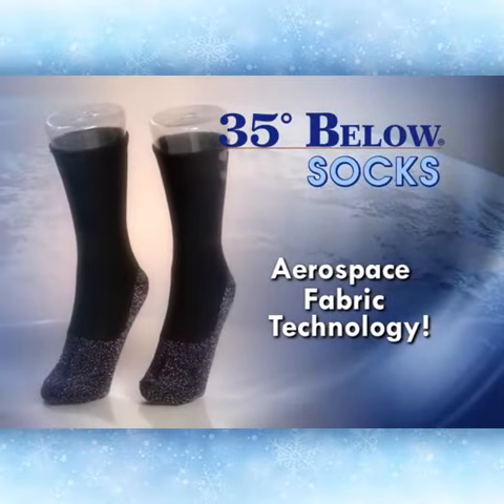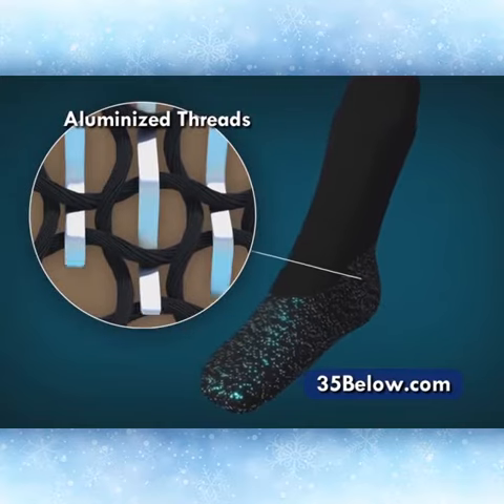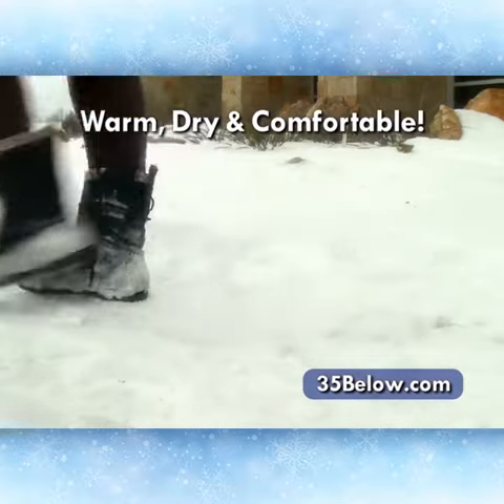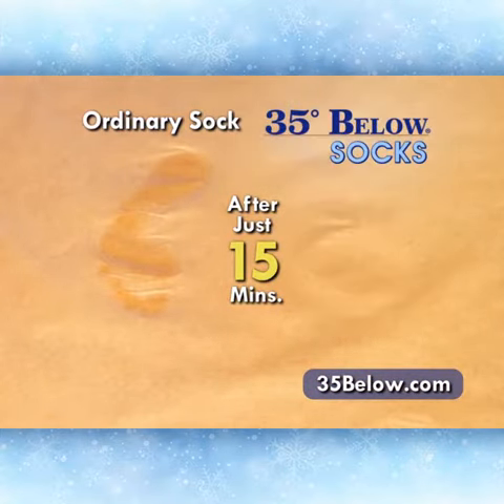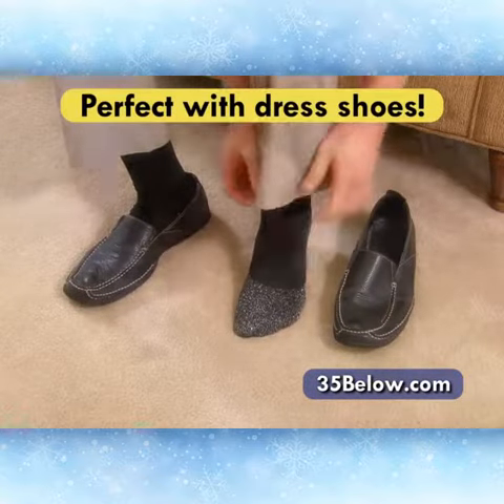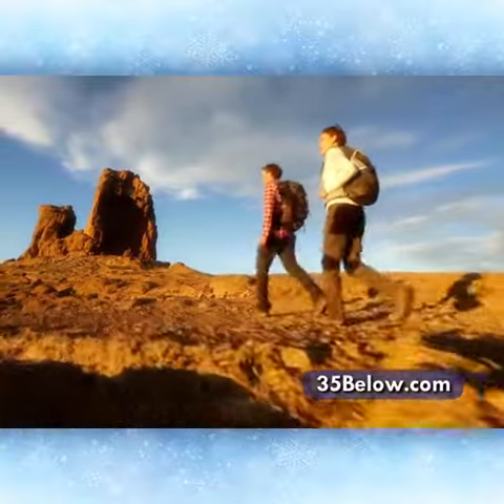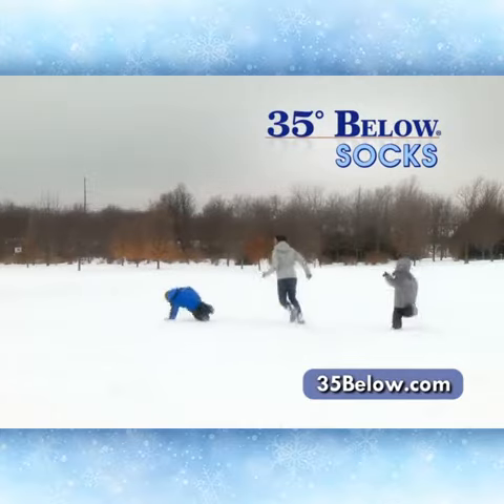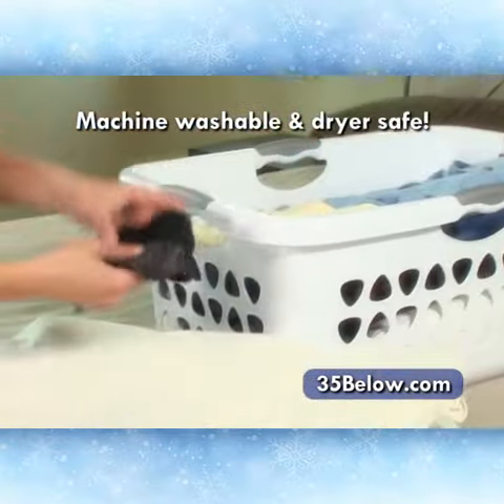As Seen On TV - 35 Below Socks - As Seen On TV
UNIQUE WARMING SOCKS: Our unique warming socks are thin, sheer and lightweight enough to wear by themselves or as liners under regular socks for a snug fit.

Its conductive fabric technology utilizes body heat efficiently and minimizes sweat and moisture, so your feet stay warm, dry and cozy no matter the weather conditions. Ideal for all outdoor activities in all types of cold and wet weather.

OPTIMAL COMFORT: 35 Below ultimate comfort socks are supersoft and made with a breathable, stretchable, nylon knit fabric to enhance your comfort level. The aluminized thread is made from aerospace fabric technology and woven perfectly to provide a lightweight, flexible and secure fit each time you wear them.

QUALITY MATERIALS: Unlike standard cotton socks that can rip and tear, 35 Below warming socks are made with premium aluminized threads that are woven into a breathable, supersoft knit fabric to ensure the ultimate comfort and longevity.

WASHER AND DRYER FRIENDLY: Our supersoft ultimate comfort socks are machine washable and dryer safe so there’s no special cleaning required. Wash as you would with all your other garments without worry of wear and tear or fear of these socks losing their quality.

GREAT FOR ALL LIFESTYLES: Because of the innovative design involved with creating the 35 Below comfort and warming socks, feet will stay warm and dry during various different activities; going for a run and shoveling snow, your feet will be protected in the cold winter months. Wear with ice skating or ski boots to stay warm and dry.

Key Features:

35 Below Socks reflects heat and reduces moisture. Helps keep feet warm. The socks are made of lightweight and flexible material that is SOFT TO THE TOUCH.

Can be worn as regular socks or sock liners in winter boots, hiking boots, dress shoes, running shoes or most closed toe shoes.

35 Below Thermal socks are breathable, so feet stay warm and socks stay dry. After just 15 minutes shoveling outside in the snow, 35 Below Socks stayed dry.

Perfect for indoor and outdoor activities. Socks are ideal for all types of daily activities ─walking, running, relaxing, winter sports, and shoveling snow.

Unisex socks for men and women. The socks are machine washable and dryer safe. Never worry about shrinking or fading.

Wear it as socks or sock liners. The aluminized fibers in 35° BELOW SOCKS are concentrated in the toe and foot area to help keep your feet warm.

Made with aluminized threads woven into a breathable, nylon knit fabric, Thin, sheer and lightweight to wear by themselves or as liners under your regular socks for a snug fit Ideal for all outdoor activity like hunters, hockey players, skiers, hikers and cold weather bikers. Machine Washable and dryer safe. Perfect for everyone; unique socks.

Large Men And Women ONE SIZE FITS ALL Specifics:Color: black Weight: 60g Material: Aluminized fiber Size

Product Reviews: